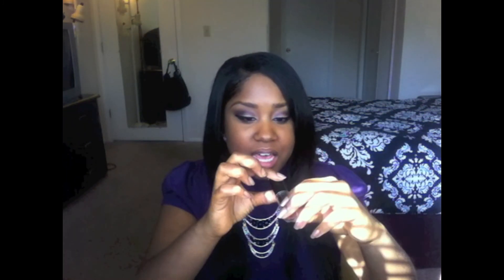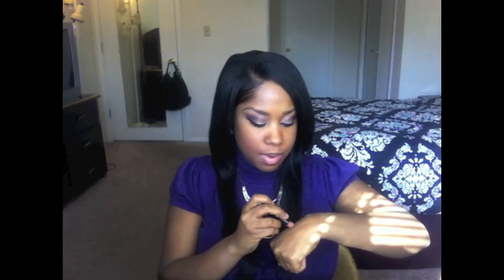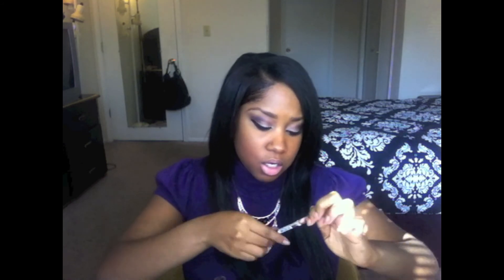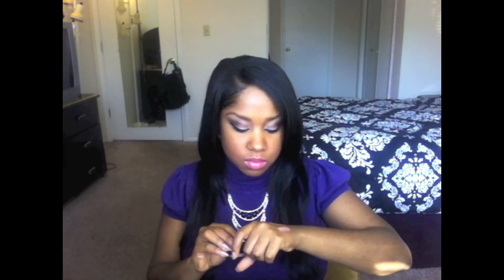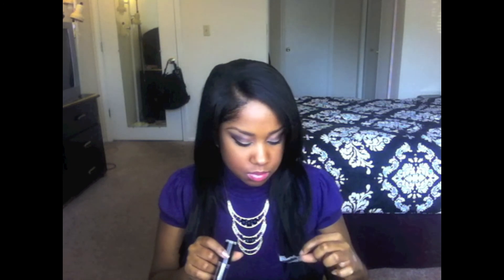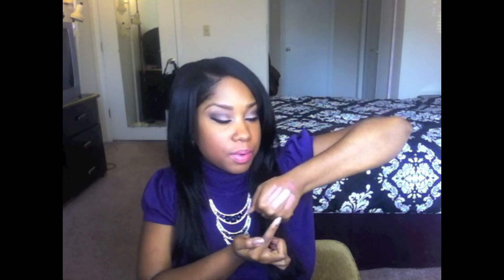How To Do A Nude / Natural Lip for Dark Skin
The nude lip is a big trend & unfortunately, a lot of "nude" lip shades out there have a tendency to look ashy on darker skin tones and women of color. Here are a few shades and how I make them work! The technique of using a darker lipliner to offset an unflattering lipcolor can be applied to any shade of lipstick besides nude lips!''

Lipstick colors:
1. Wet & Wild Sandstorm
2. Wet & Wild Just Peachy
2.Victoria's secret pink in bare
3. Matte Lip Color in Natural
4. Wet & Wild Rosebud

LipLiners used:
1. Wet n Wild Willow 711
2. Wet n Wild Chestnut 712
3. ELF peachy
4. ELF Mauve

LIKE MY FACEBOOK PAGE!